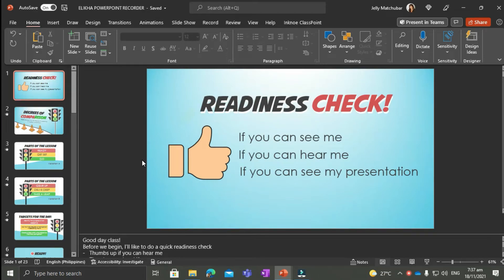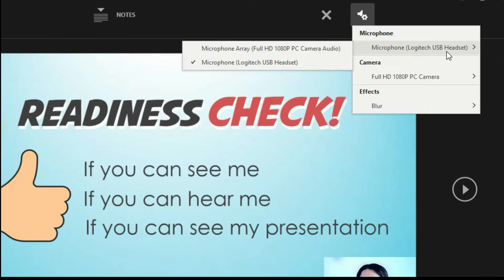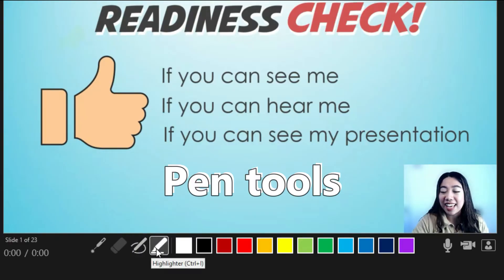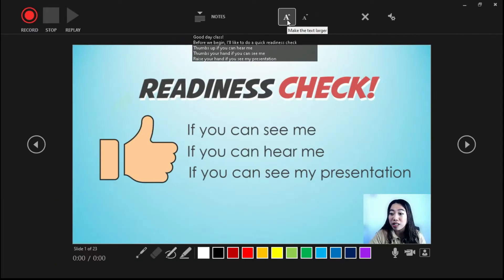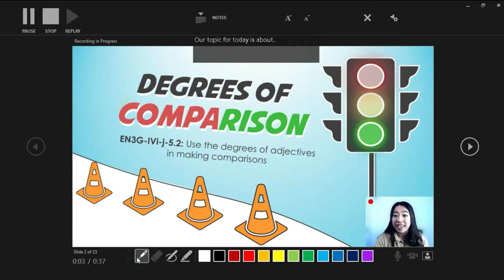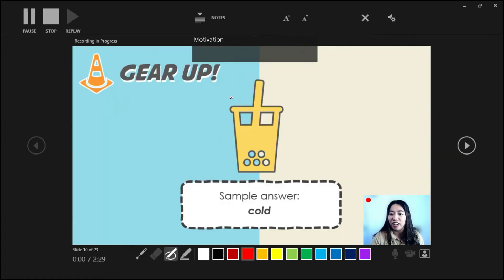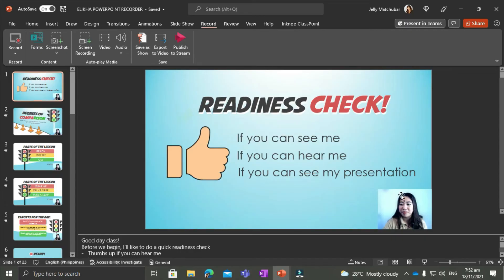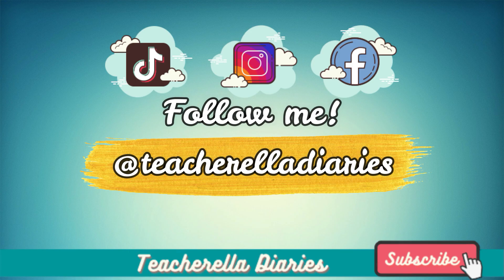USE POWERPOINT RECORDER TO RECORD PRESENTATION WITH VIDEO!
Hello, everyone!
You probably don't have much time to explore but PowerPoint has so much to offer! Now, you can record your presentation with your video while explaining.

This video demonstrates how to use the PowerPoint Recorder.

Check this Training Series:
PAANO GUMAWA NG LESSON VIDEOS SERIES: